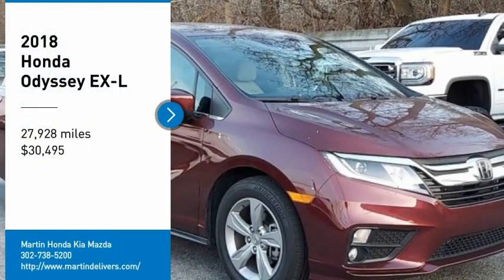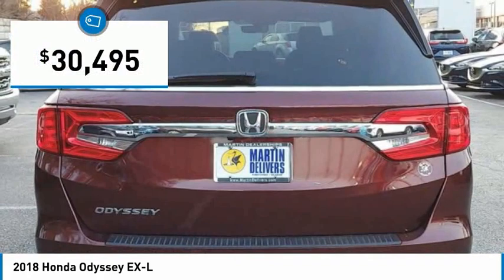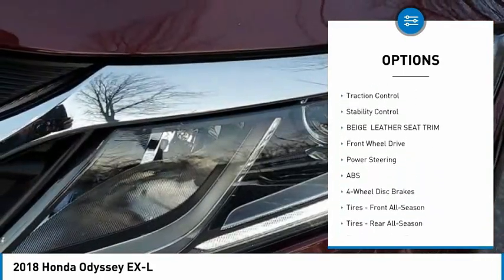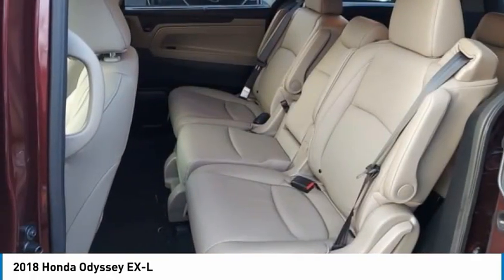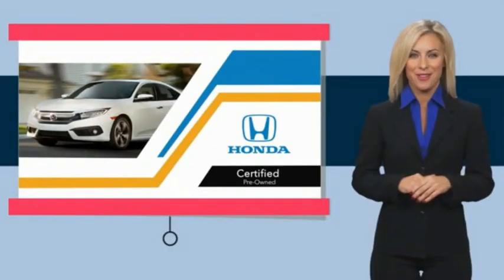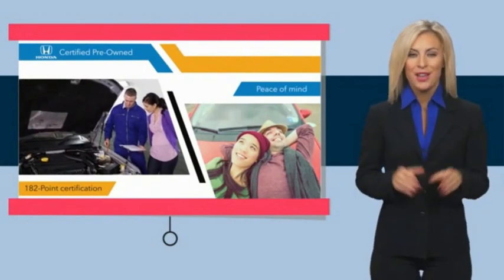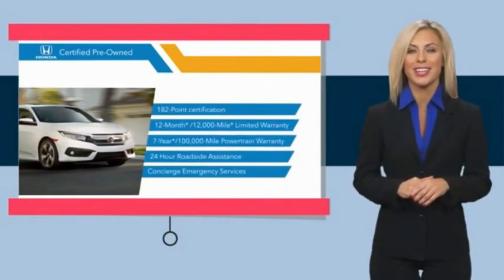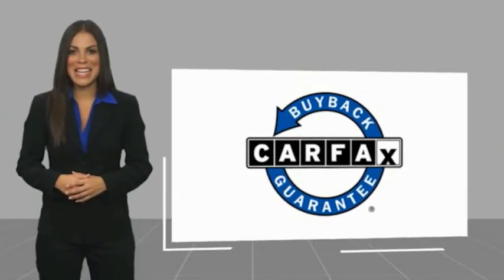2018 Honda Odyssey Martin Honda Kia Mazda H213851A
2018 Honda Odyssey EX-L

Certified. Deep Scarlet Pearl 2018 Honda Odyssey EX-L FWD 9-Speed Automatic 3.5L V6 SOHC i-VTEC 24V 3rd row seats: split-bench, Apple CarPlay/Android Auto, Power Liftgate, Power moonroof.Recent Arrival! Odometer is 4317 miles below market average! 19/28 City/Highway MPGHondaTrue Certified Details:* Transferable Warranty* Vehicle History* 182 Point Inspection* Warranty Deductible: $0* Roadside Assistance* Vehicles purchased within New Vehicle Limited Warranty period: extends New Vehicle Limited Warranty to 4 years*/48,000 miles*. Roadside Assistance for the duration of the Certified Pre-Owned Limited Warranty. Up to two complimentary oil changes within the first year of ownership. SiriusXM 90-Day Trial* Powertrain Limited Warranty: 84 Month/100,000 Mile (whichever comes first) from original in-service date* Limited Warranty: 12 Month/12,000 Mile (whichever comes first) after new car warranty expires or from certified purchase dateAwards:* 2018 KBB.com 5-Year Cost to Own Awards * 2018 KBB.com Best Family Cars * 2018 KBB.com Best Resale Value Awards * 2018 KBB.com 10 Most Awarded Cars * 2018 KBB.com Best Buy Awards * 2018 KBB.com 10 Favorite New-for-2018 Cars * 2018 KBB.com 10 Most Affordable 3-Row Vehicles * 2018 KBB.com Brand Image Awards * 2018 KBB.com 10 Most Awarded BrandsKelley Blue Book Brand Image Awards are based on the Brand Watch(tm) study from Kelley Blue Book Market Intelligence. Award calculated among non-luxury shoppers. Kelley Blue Book is a registered trademark of Kelley Blue Book Co., Inc.